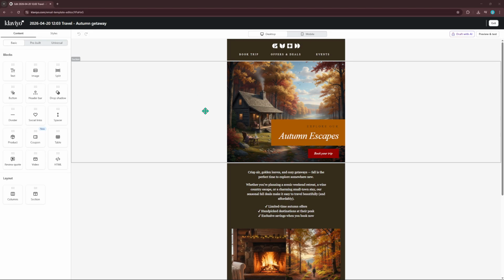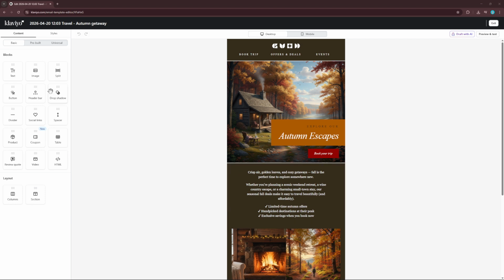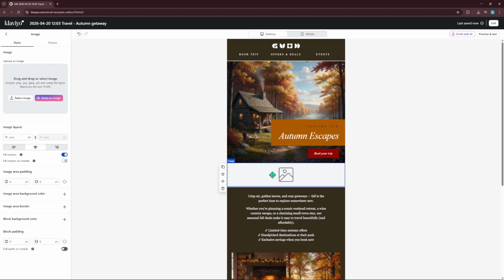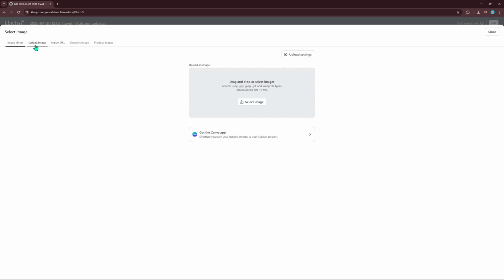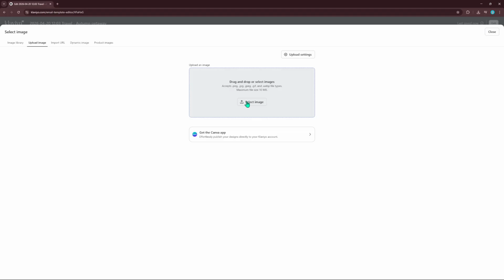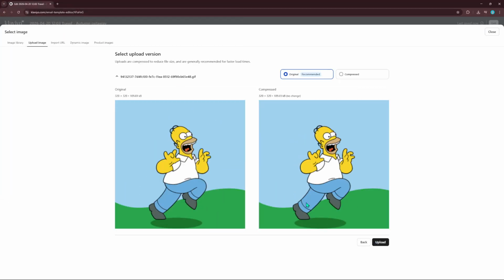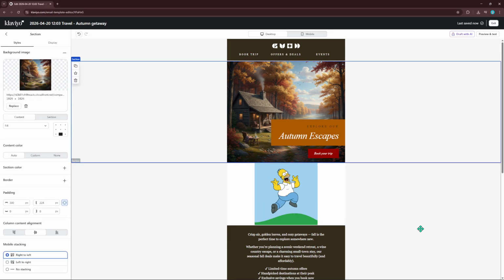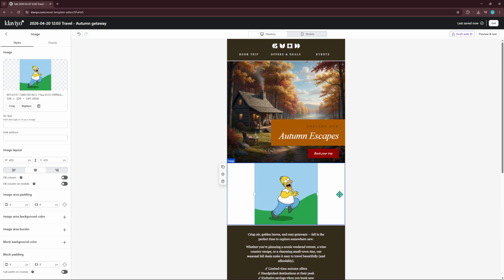How to Add a GIF to Klaviyo Email Template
In this video, I’ll show you how to add a GIF to a Klaviyo email template.

The method is very simple and clearly explained in the video. By following all the steps, you’ll easily learn how to insert animated GIFs into your Klaviyo email templates to make your email campaigns more engaging and visually appealing.